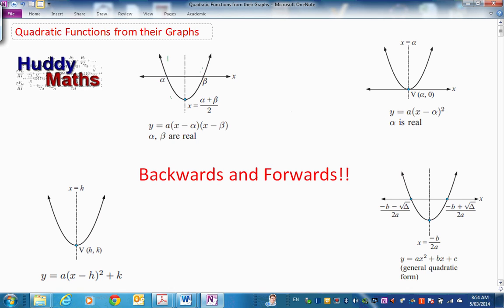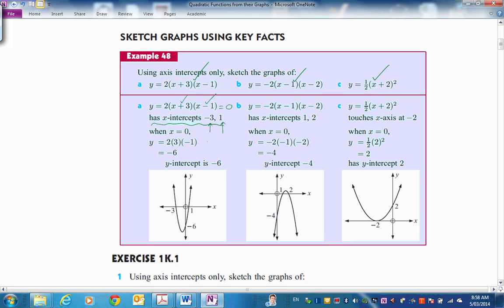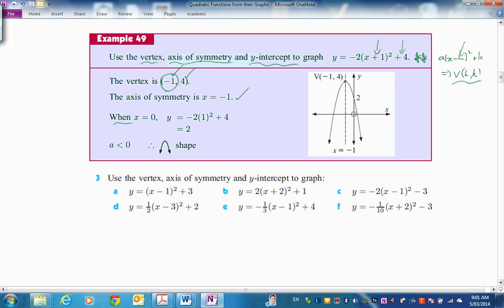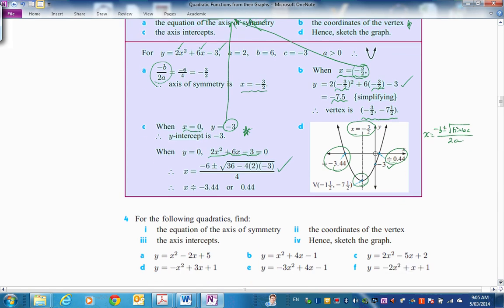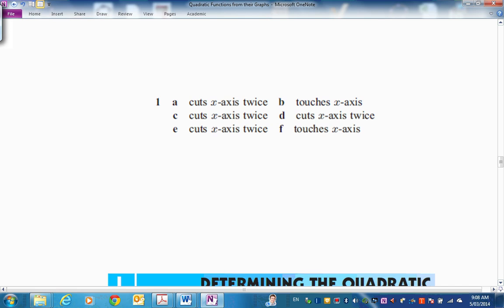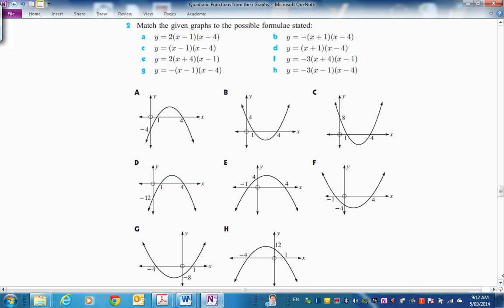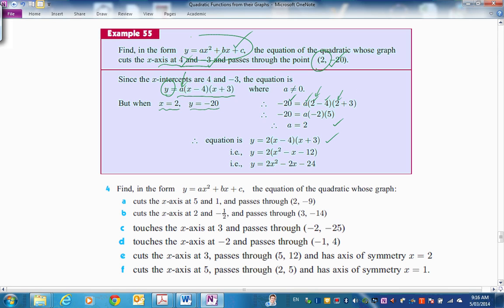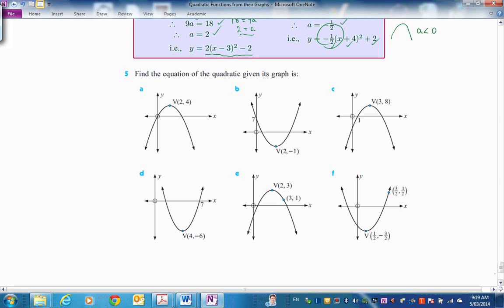Quadratic Functions and their Graphs